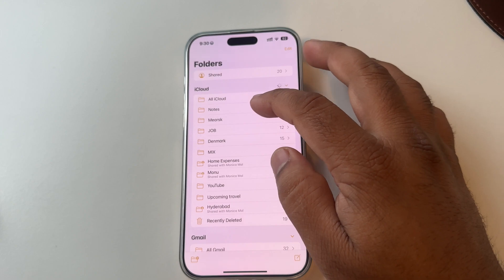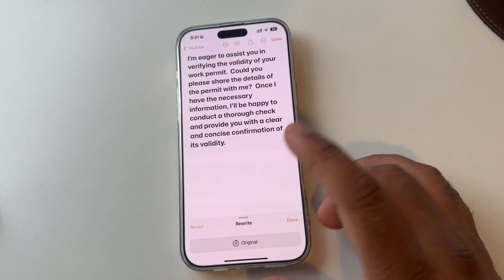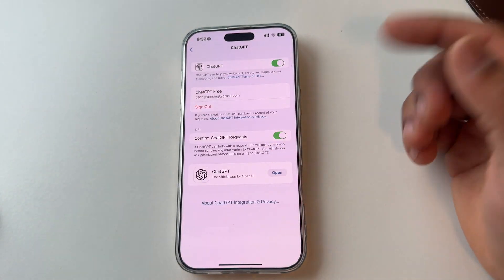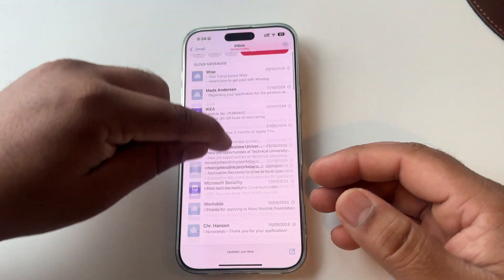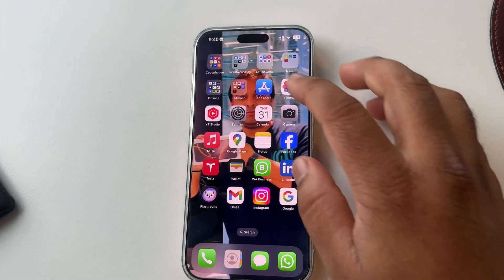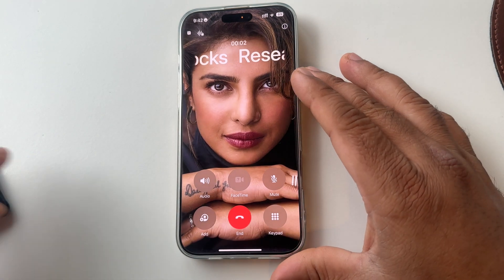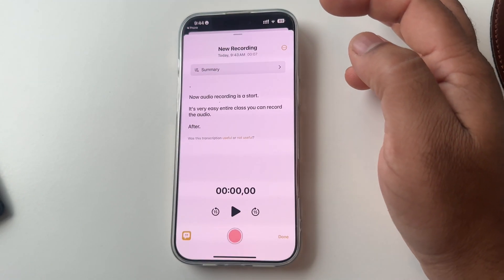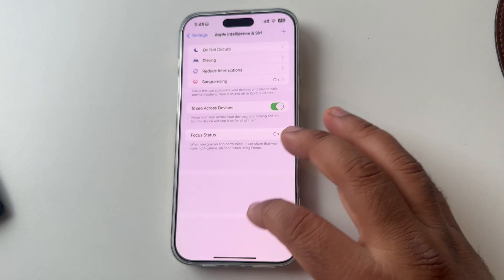APPLE INTELLIGENCE Features That Will CHANGE Your iPhone Experience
Discover the Top 10 Game-Changing Features of Apple Intelligence in iOS 18.1 on the iPhone 16 Pro Max! In this video, we dive deep into the latest AI-powered capabilities that make using your iPhone smarter, faster, and more intuitive. From personalized insights to automated routines and advanced photo editing tools, we’ll reveal everything you need to make the most of Apple’s revolutionary intelligence features. Don’t miss out on unlocking your iPhone’s full potential!